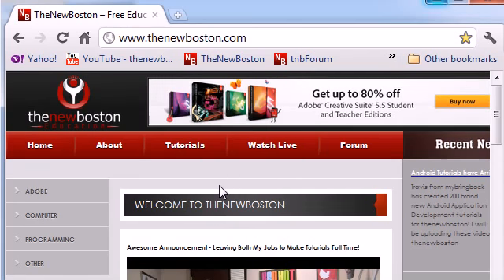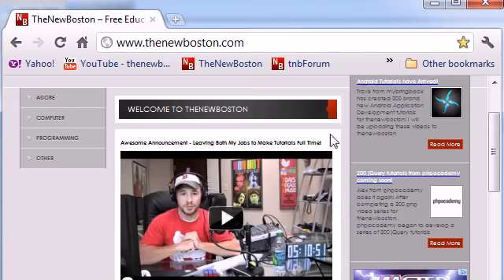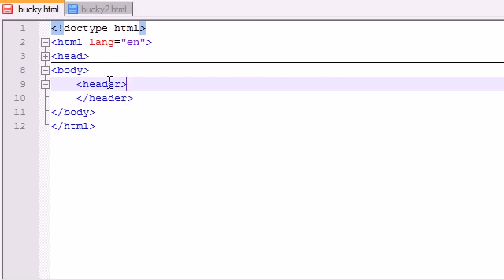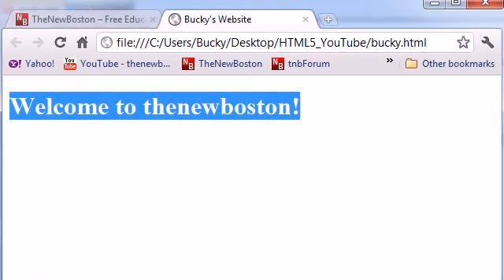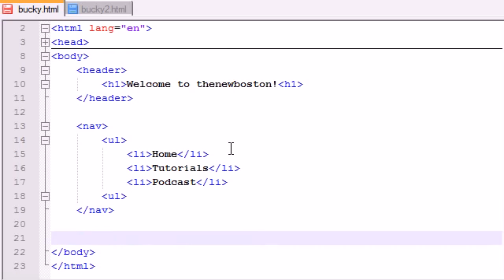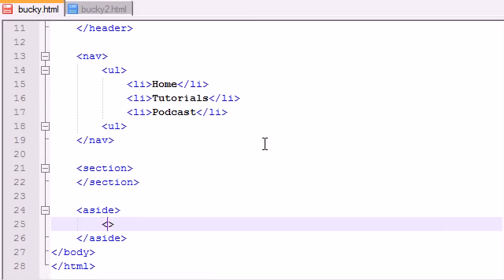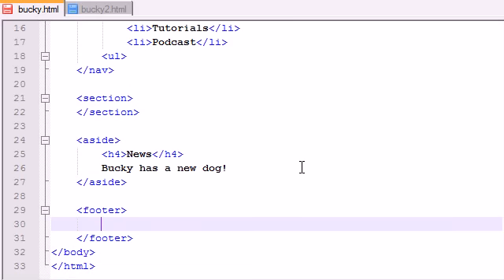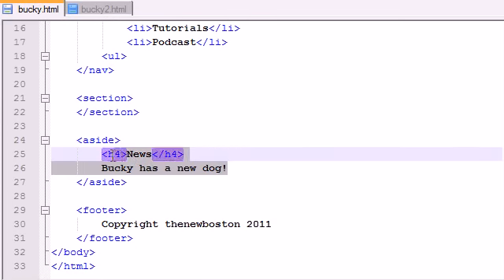HTML5 Tutorial 3 Setting up the body YouTube 360p